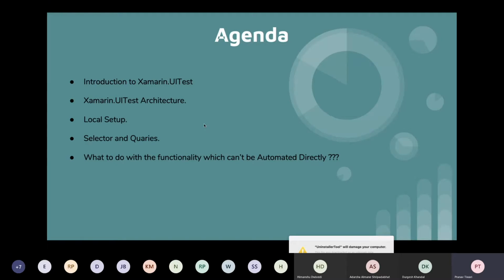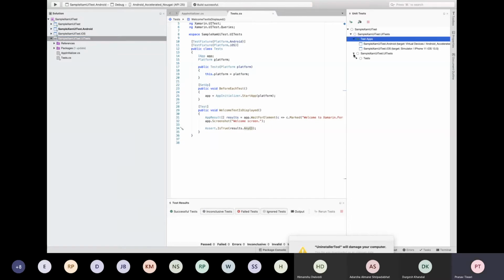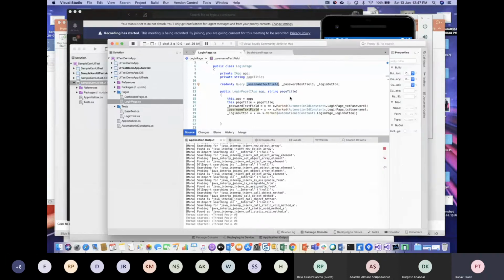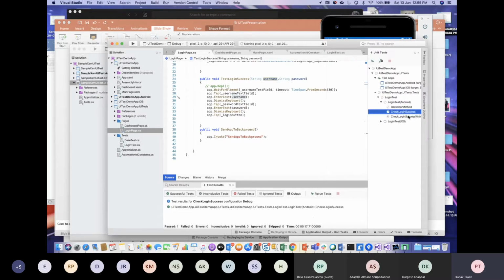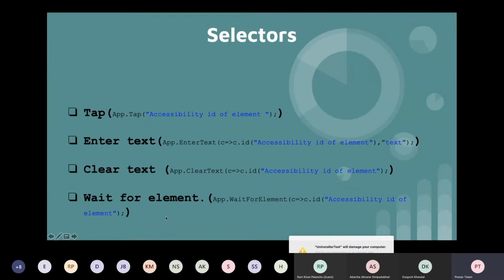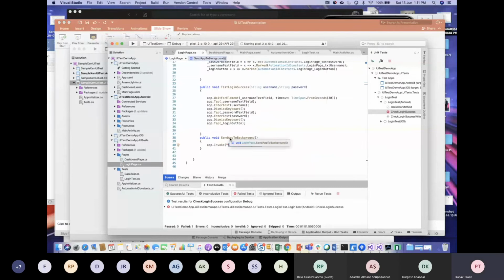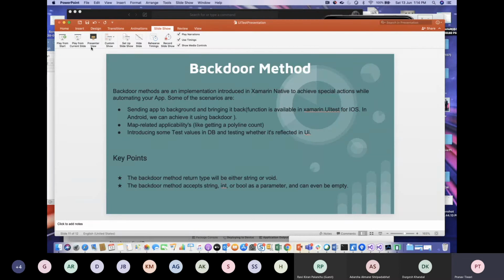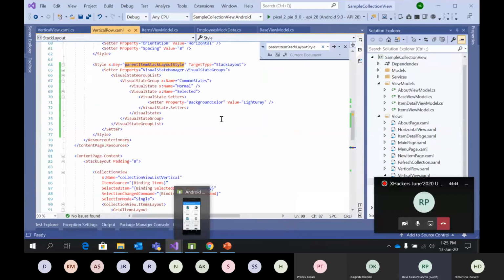Xamarin.UITest - XHackers Xamarin Meetup June 2020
This is a recording from XHackers Xamarin Meetup June 2020.

Join us with 2 interesting topics on Xamarin:

1. Collection View & Visual State Manager - Advanced
Xamarin.Forms Visual State Manager - Beyond the Basics and Collection View with some real-world use-cases (Templating) with a sample application (enterprise level).

2. Xamarin.UITest
Xamarin.UITest is a testing framework that enables Automated UI Acceptance Tests written in C# using the NUnit unit testing framework to be run against iOS and Android applications. Let's dive into how it works and setting up a Xamarin UI Test.